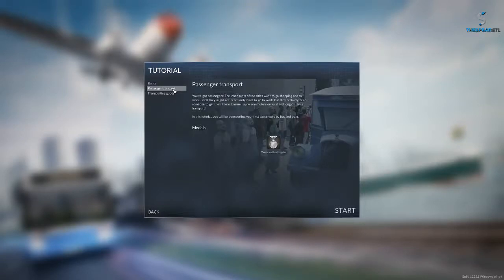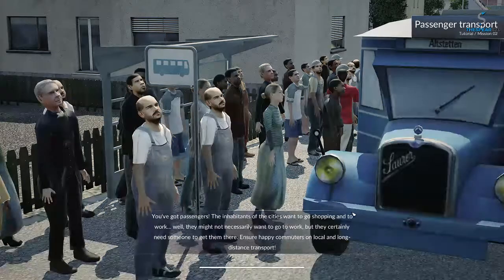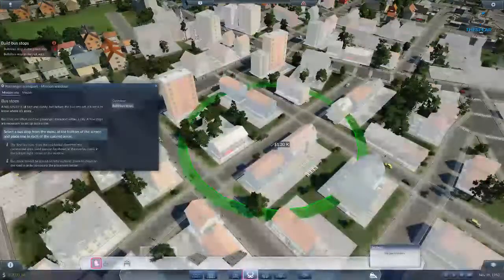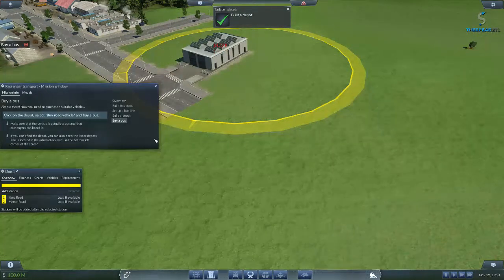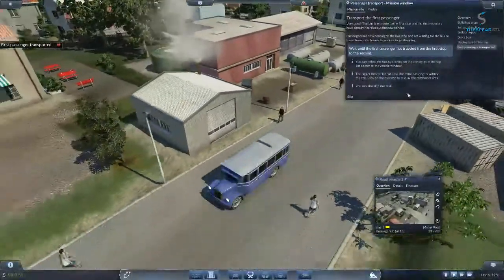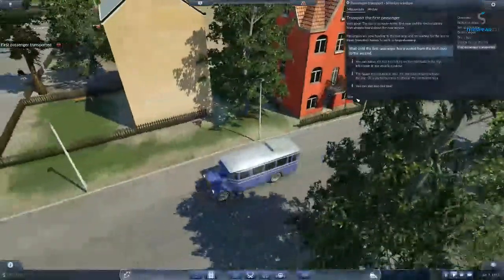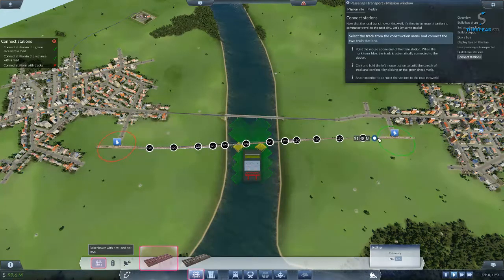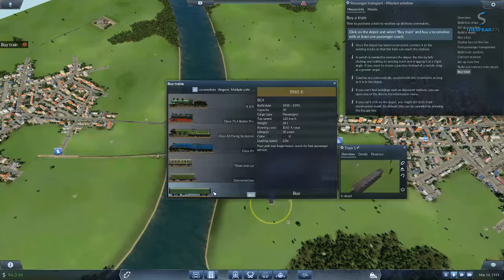Transport Fever #2 - Passenger Tutorial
Tutorial #2 - Passengers! We move around some people using buses and trains. Well, if they would get on our buses and trains!